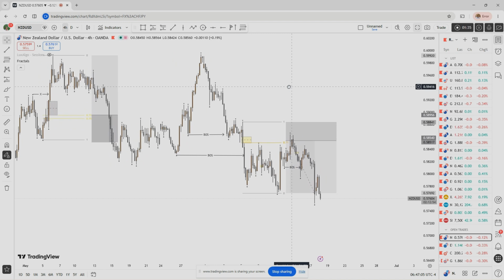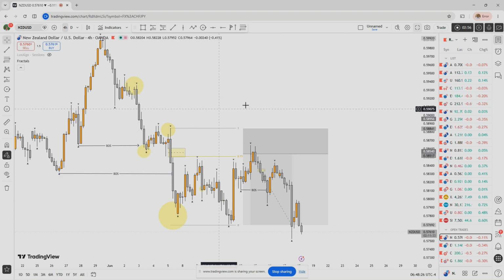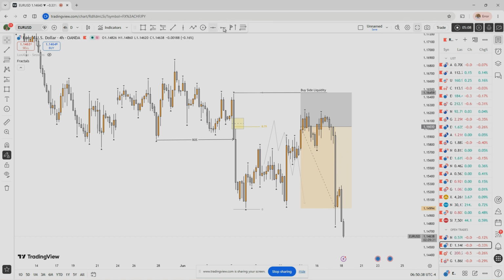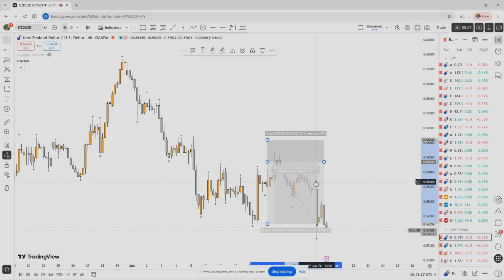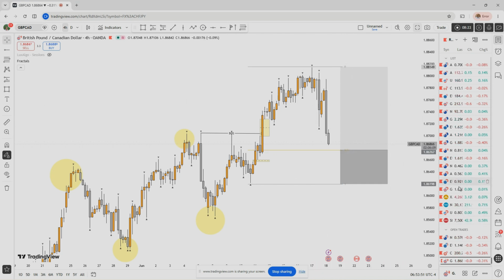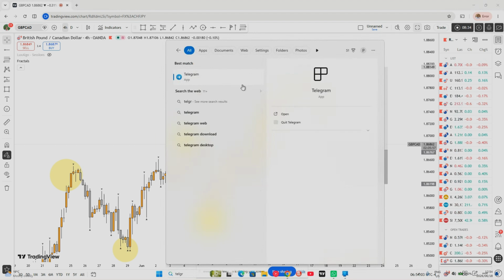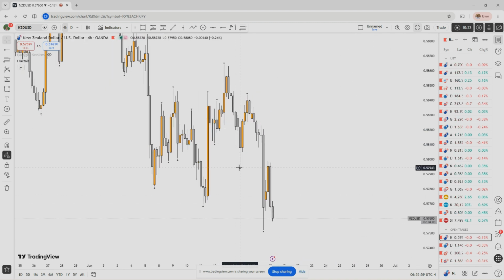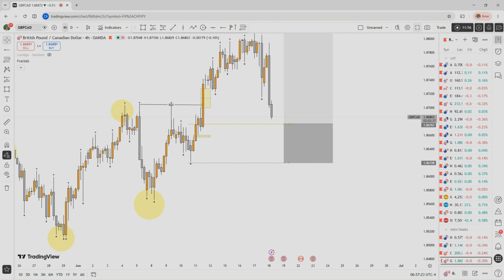Wekkly Analysis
📈 Weekly Trading Recap | Trade Analysis & Lessons Learned

Welcome back to Les3diTrades!

In this week's trading recap, I break down every trade we took, analyze the setups, discuss the wins and losses, and share the key lessons learned from the markets. Whether you're a beginner or an experienced trader, you'll gain valuable insights into trade execution, risk management, and market psychology.

🔥 In this video:
✅ Weekly market overview
✅ Detailed trade breakdowns
✅ Winning and losing trades analyzed
✅ Risk management review
✅ Lessons learned for next week
✅ Trading mindset and discipline tips

Remember, trading success isn't about winning every trade—it's about consistency, discipline, and managing risk effectively.

make sure you join the free telegram channel comment for entry